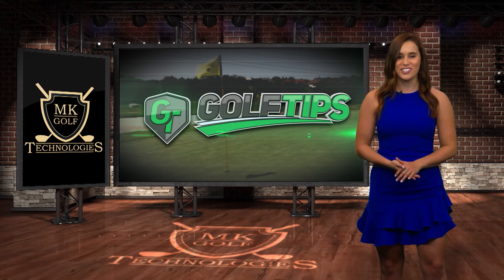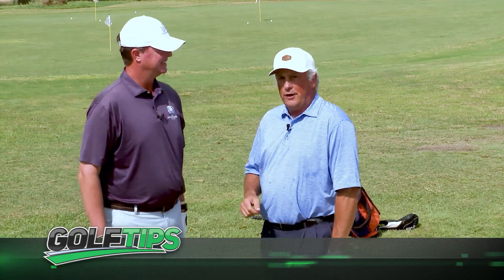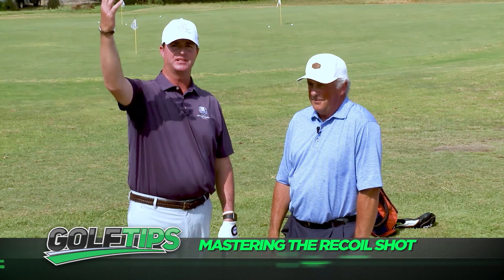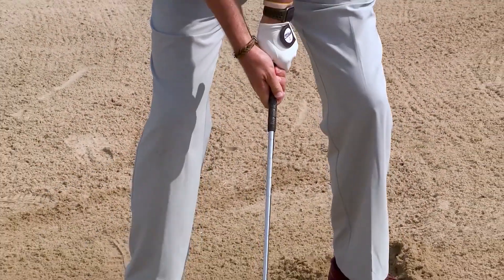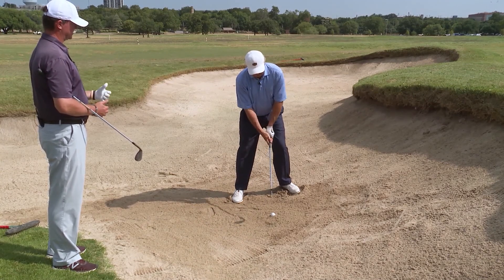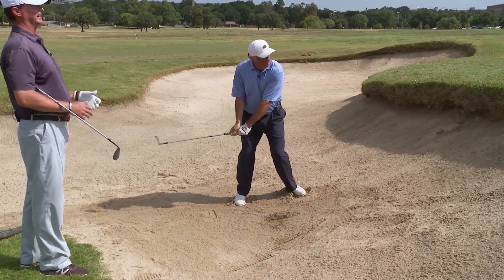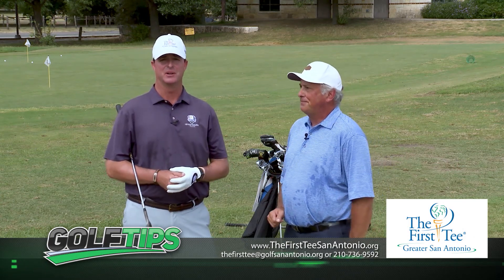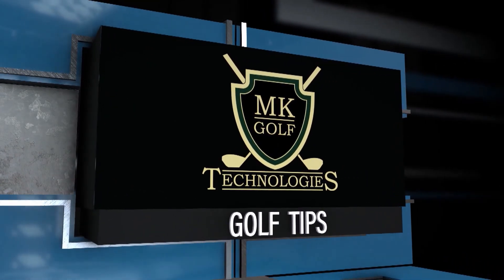GOLF TIPS: MASTERING THE RECOIL SHOT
For many golfers, once you hit the bunker its over. Thankfully, Sports2Nite Correspondent Andy Everett joins Jeff Burns at The First Tee course for some Golf Tips. Watch and learn how to master the recoil shot. This week's golf tips brought to you by MK Golf Technologies: MK Golf tech's goal is to use the latest technology to fit and build custom golf clubs, or rebuild existing clubs, to property fit each customer's swing.

Sports2Nite is San Antonio’s only nightly 30-minute sportscast airing Monday-Saturday at 5:30p,10:00pm & 10:30p on KCWX-TV (channel 2/cable 4) in San Antonio.